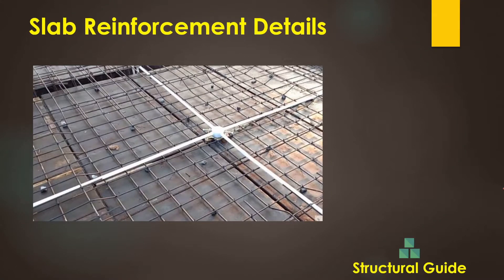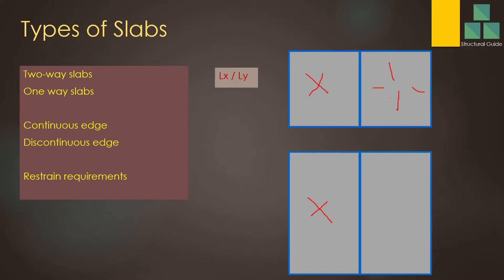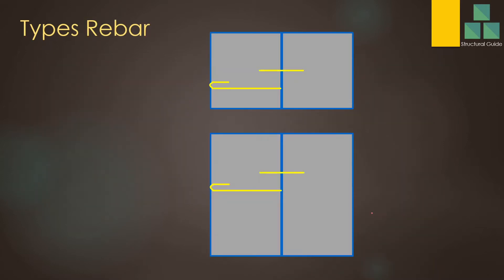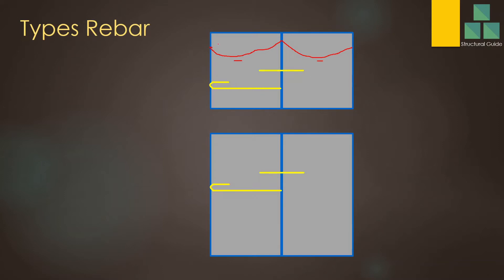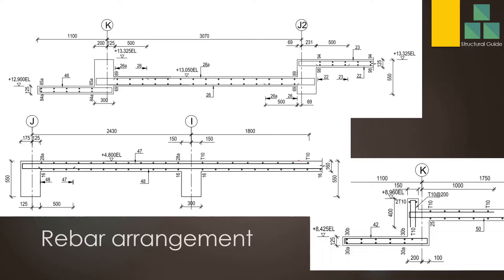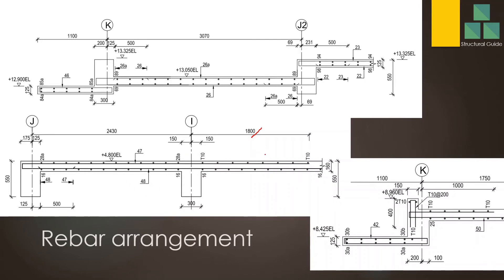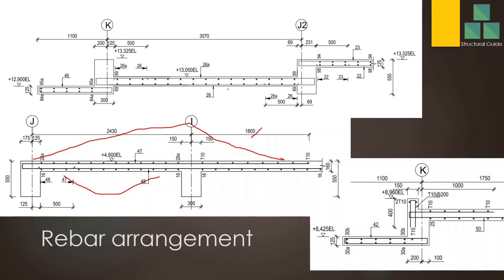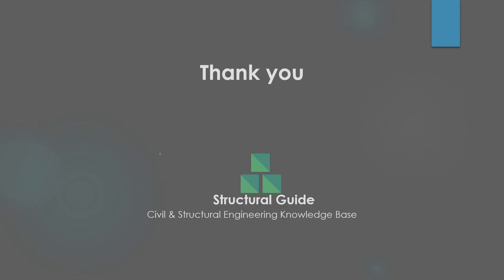Slab Reinforcement detailing | Rebar Detailing Techniques | Structural Guide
Slab reinforcement detailing is discussed in this video. Types of slab such as one-way slab and two-way slab reinforcement arrangement and consideration of design outcome on reinforcement detailing is explained.

Where to provide reinforcements, and what are the detailing requirement are discussed in this video.